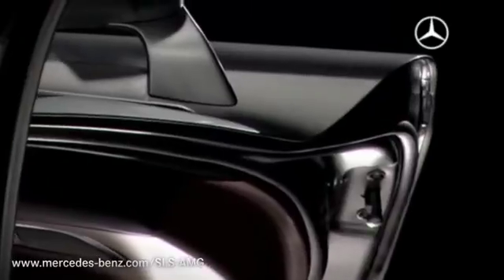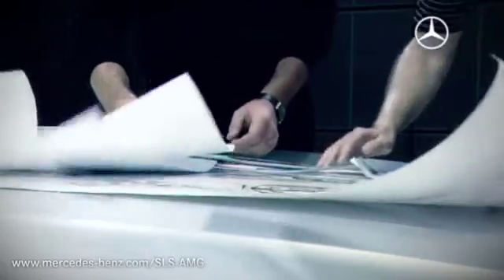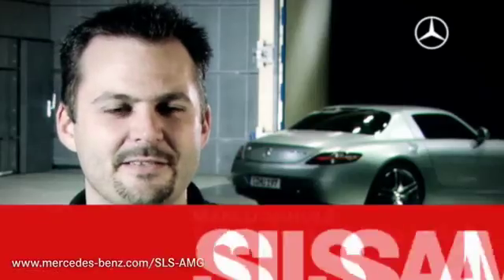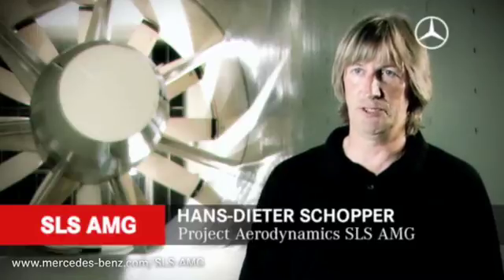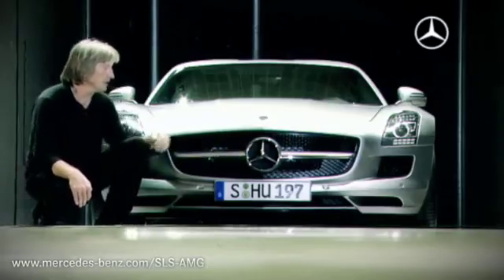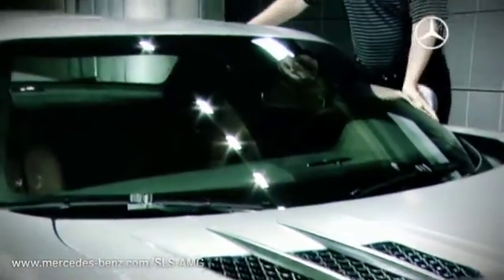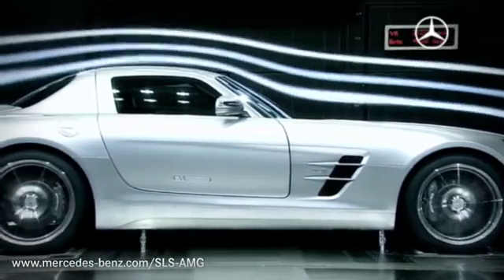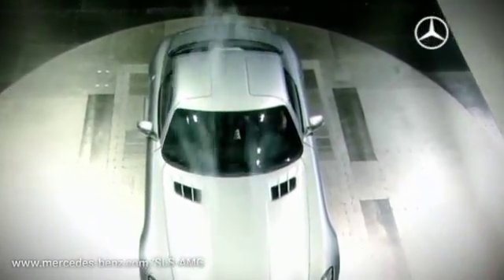Mercedes-Benz TV: Aerodynamics meets design – the SLS AMG.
The SLS AMG in the wind tunnel: where aerodynamics meets design. Specialists from both disciplines look at every aspect in detail. Monitored by numerous sensors, the new super sports car is set up to perfection in the aerodynamic research centre. The results are intensively discussed by the aerodynamicists and designers.